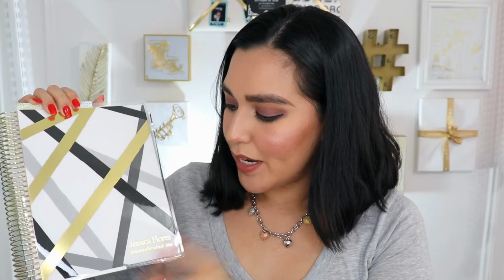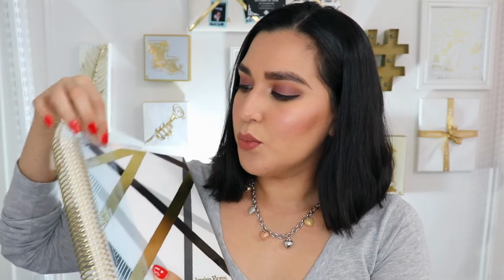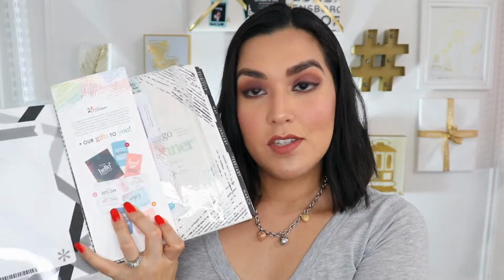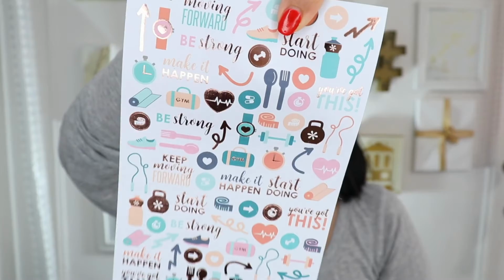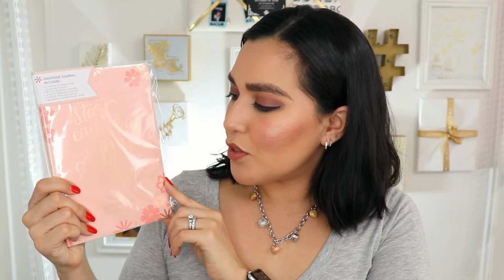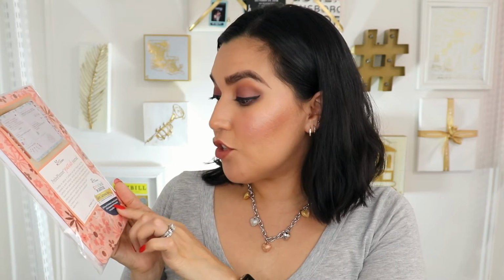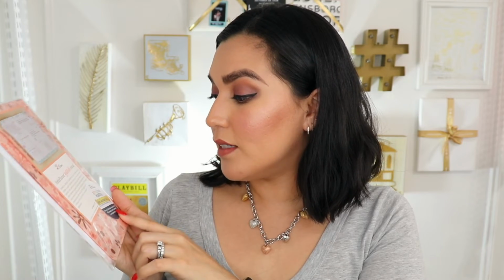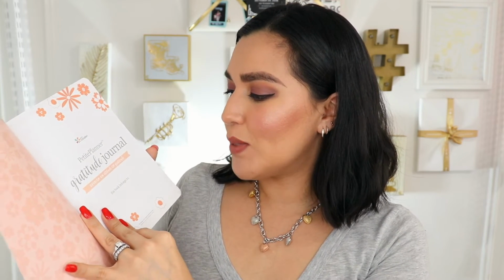Erin Condren 2019 Haul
In today's unboxing / haul video, I'm sharing all of the products I bought from my most Erin Condren purchase. This includes a new Life Planner in the classic vertical layout and neutral color theme. I also picked up another Wellness Journal and their new Gratitude Journal.

I make a very small percentage from sales made using my links and/or perks like credits towards purchases, which helps me finance content for my channel and blog. I'm honest in my posts and strive to be a trusted resource.

(1st Box FREE When You Use My Link)

Code: SHOP5 ($5 Off 1st Box)

(1st 4-Snack Box for Free with my link)

Snail Mail:
Jessica Flores